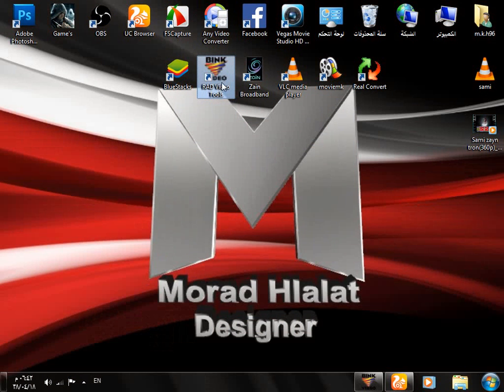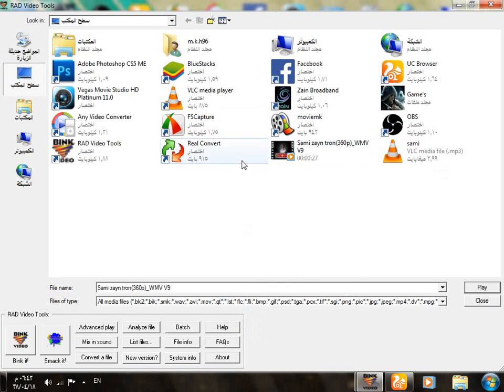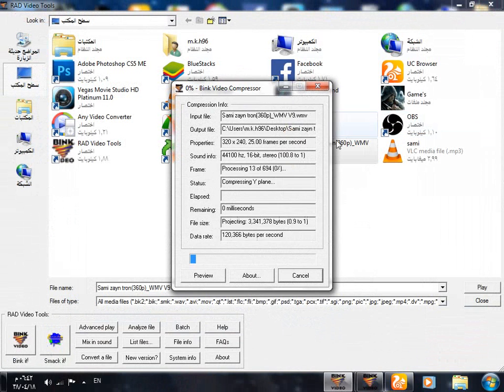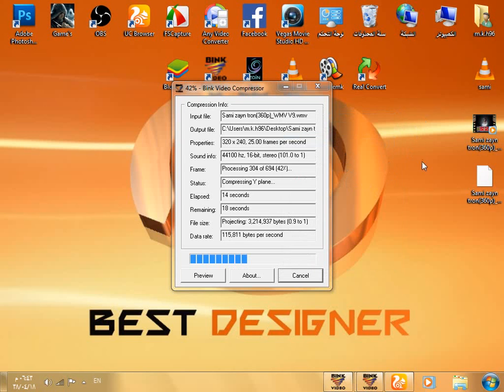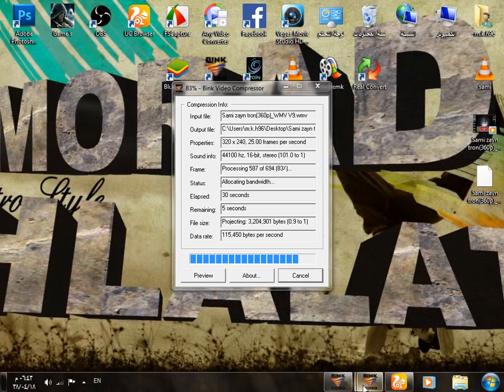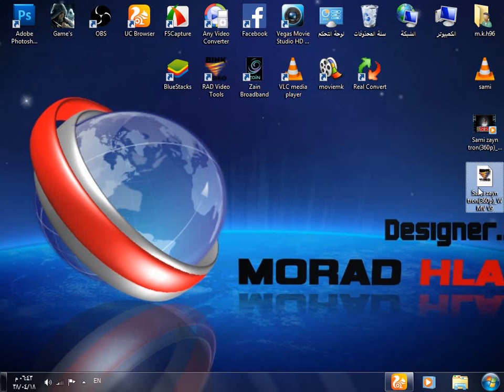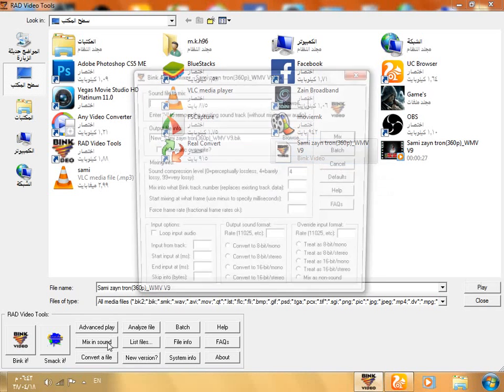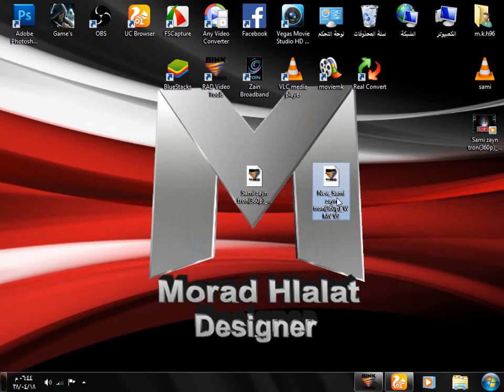how to convert any video to bik video and how to mix it with song